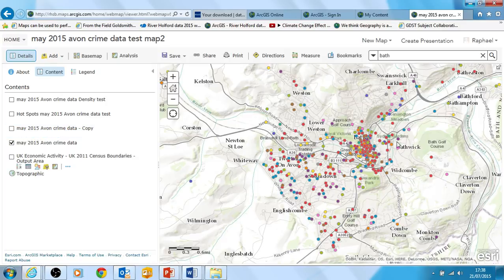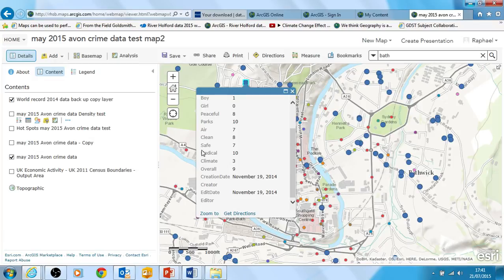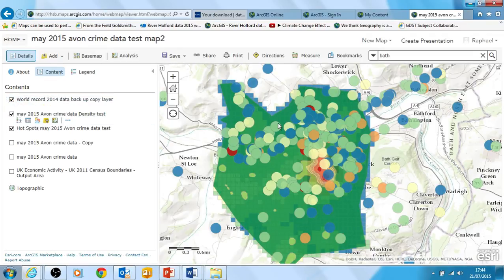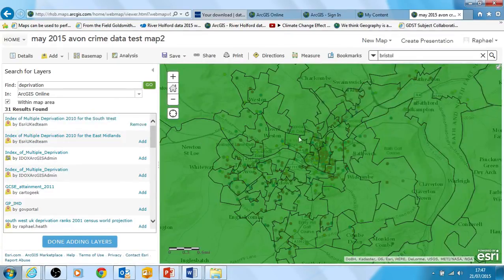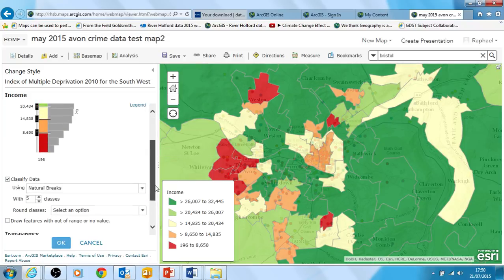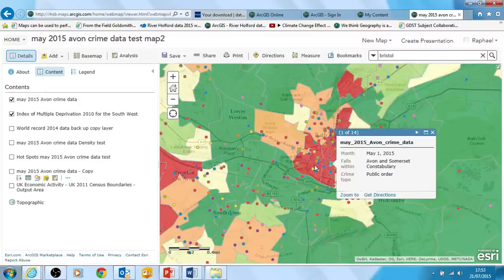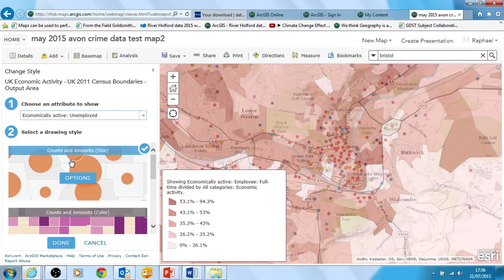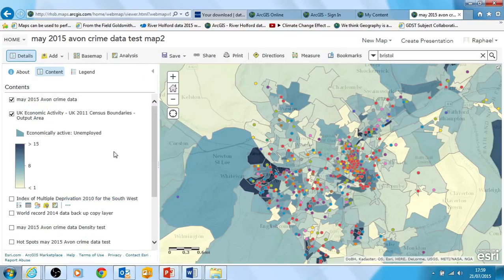Investigating crime part 5 explaining crime patterns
Part 5 of a series of presentations about developing a Geographical Investigation into crime and using ArcGIS Online skills. This project was supported by the Royal Geographical Society's Innovative Teaching Grant. This one focuses on accessing freely available social and economic data to compare to your local crime patterns